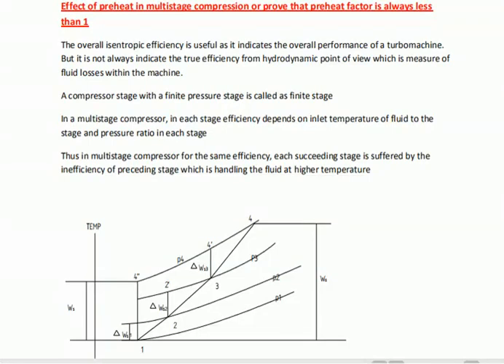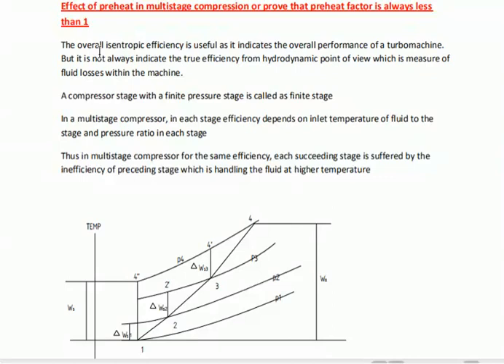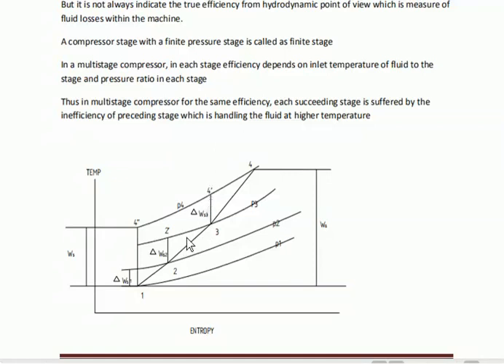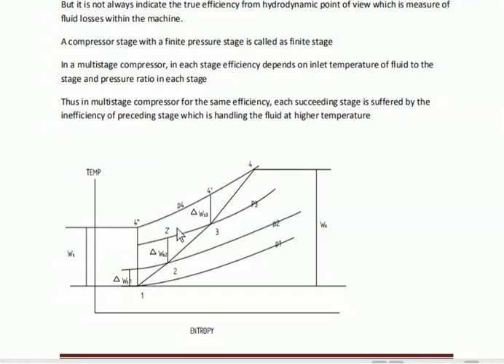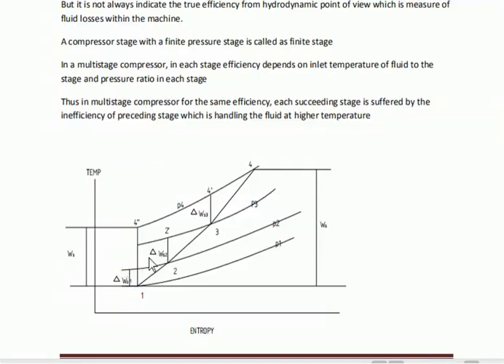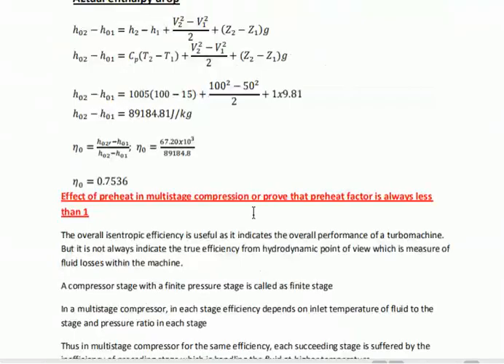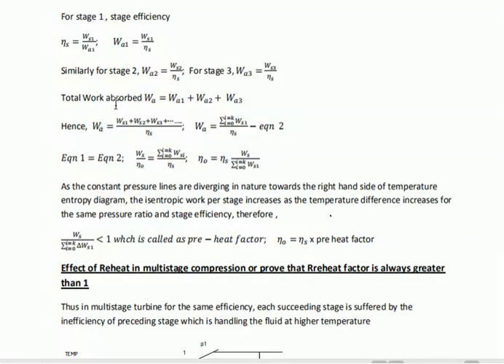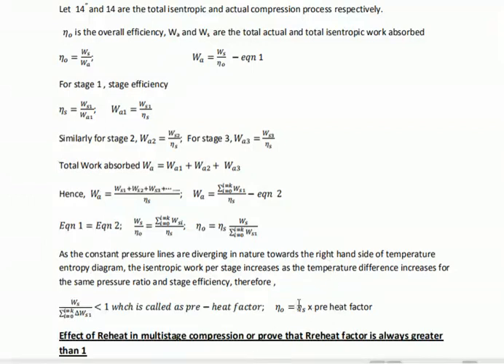stage efficiency of compressor